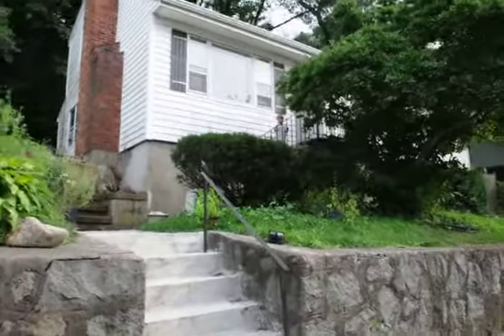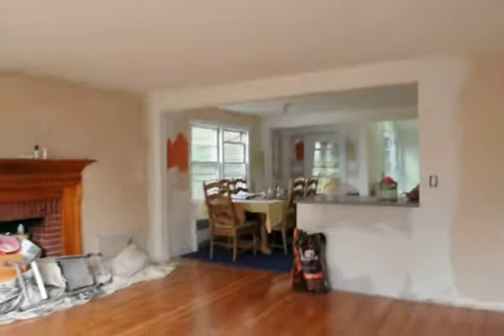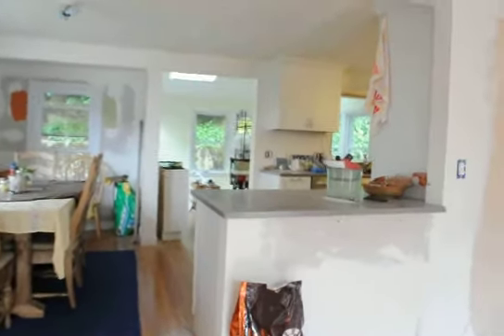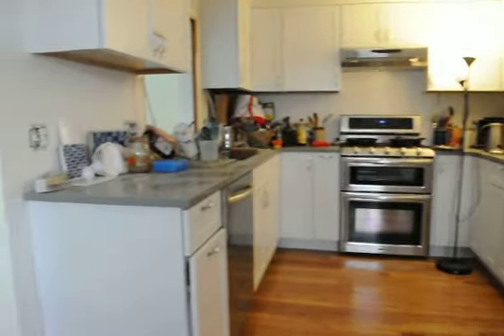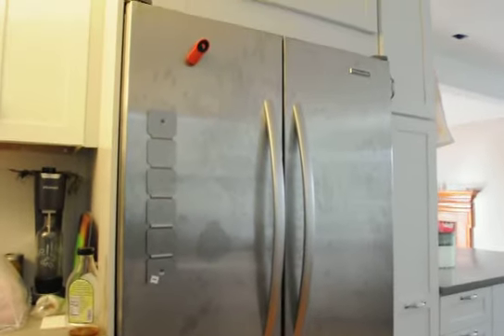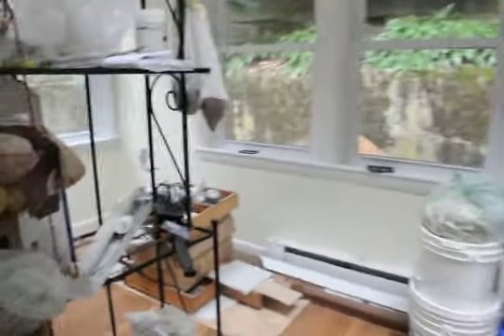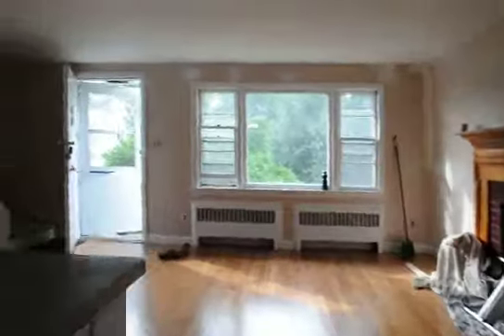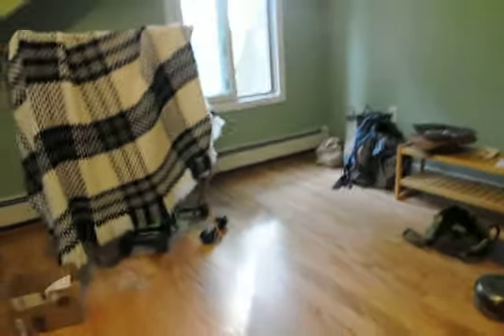Tour of the house